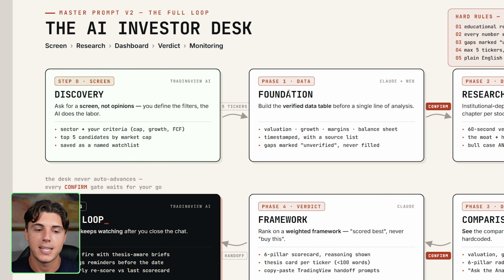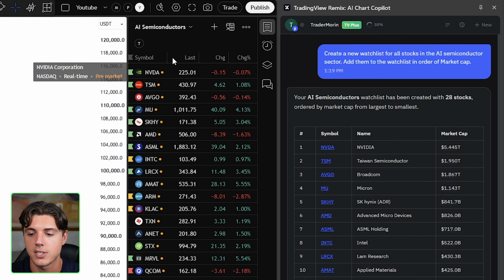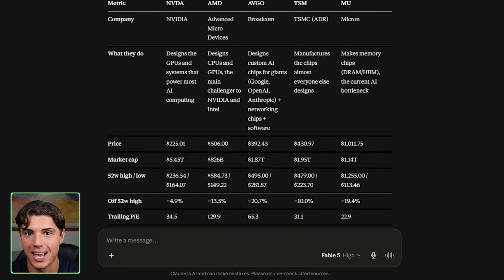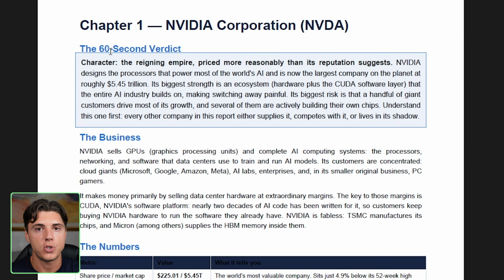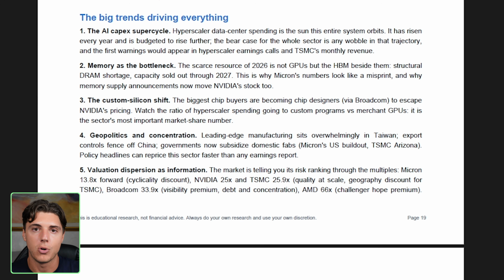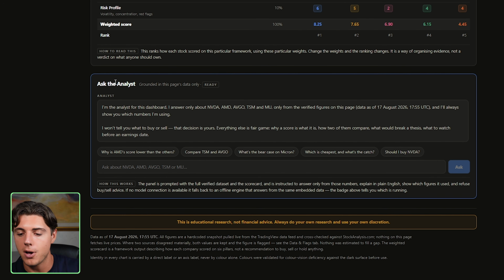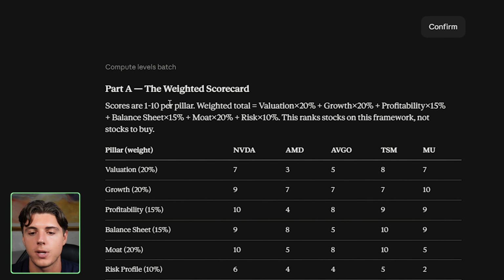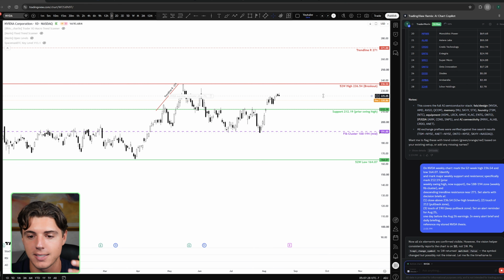Claude + TradingView Actually Replaced My Financial Advisor (Full Guide)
You don't need a finance degree to research a stock. You need the numbers explained once. In this one, I'll show you the exact prompt I use to research any watchlist, and you'll learn what every metric means as it runs.

Timestamps
00:00 - Intro
02:26 - Building Your TradingView Watchlist
03:11 - How To Use The Prompt
05:23 - Research Dossier Breakdown
07:40 - Our Custom Dashboard
11:06 - The Verdict
13:08 - Outro